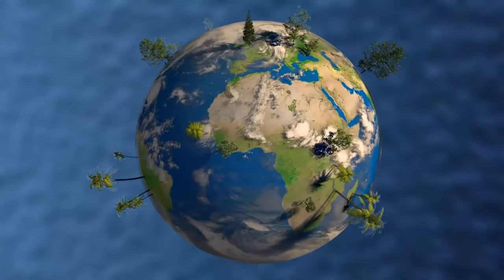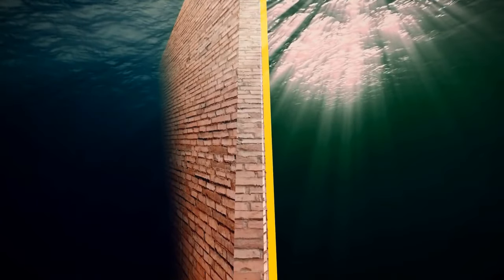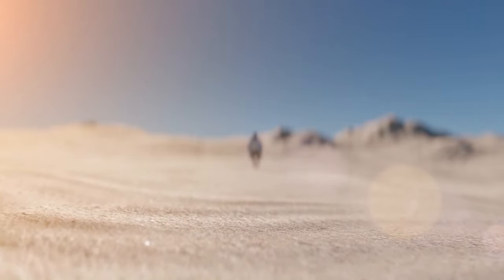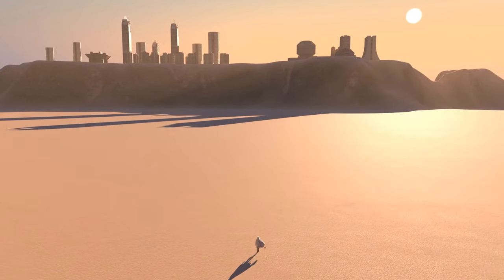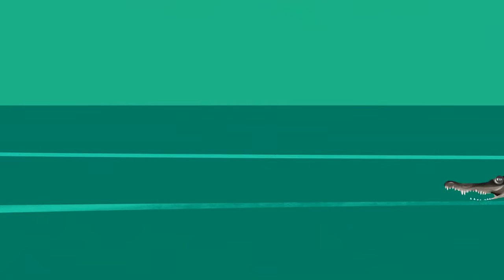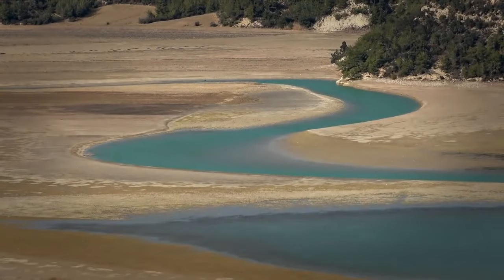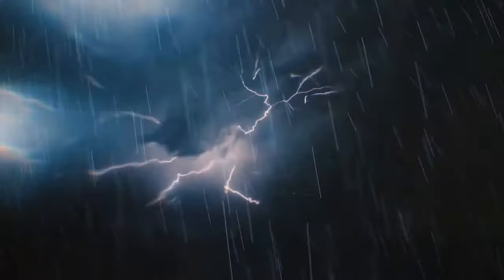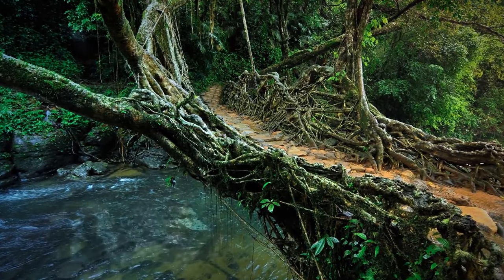Is the Ocean Floor FAKE? Scientists Discover Shocking Truth!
Hold onto your hats, because the truth about the ocean might be stranger than fiction. What we thought was the solid seafloor may not be what it seems! Recent scientific discoveries suggest a shocking reality lies beneath the waves. Is the ocean floor hiding a secret, or are we simply misunderstanding the depths? Dive in with us as we explore groundbreaking research and uncover the shocking truth about the ocean floor!